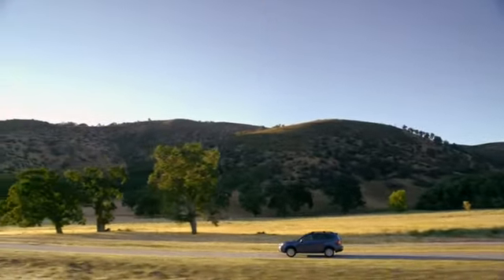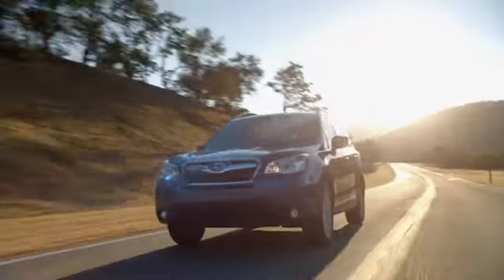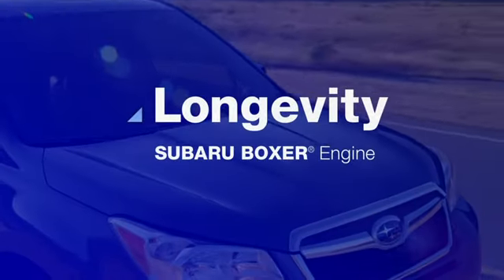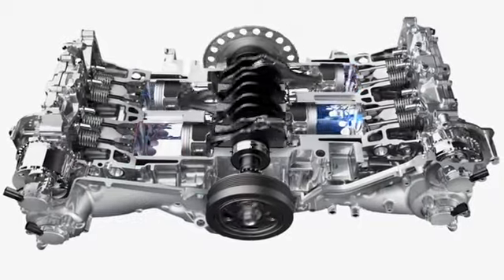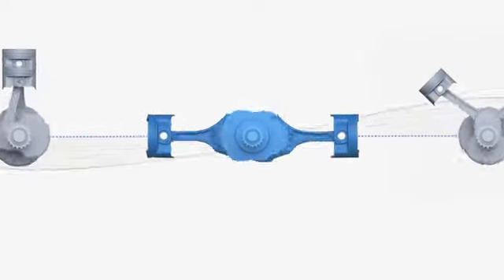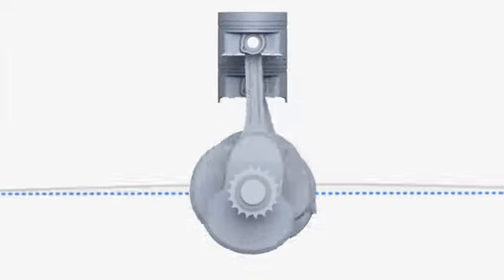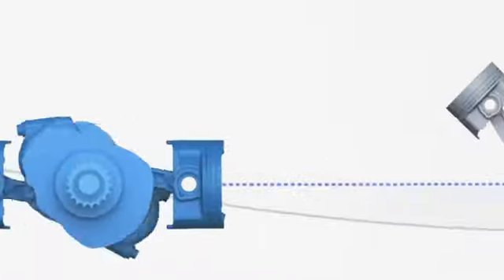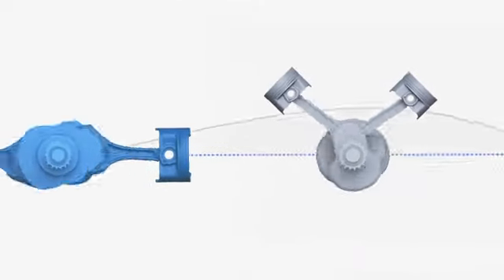The SUBARU BOXER® Engine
Drawn from a century of intelligent performance, the horizontal layout of the SUBARU BOXER® engine combines balance with power and efficiency. With pistons moving horizontally, the SUBARU BOXER® engine has a flat, low profile, almost perfectly symmetrical, for a well-balanced vehicle. Its low profile can provide a lower center of gravity than other designs, helping provide quick handling response and flat, confident cornering. And every Subaru comes with a SUBARU BOXER® engine.